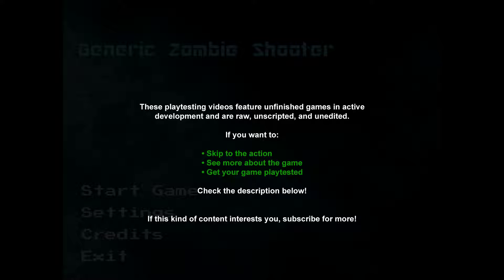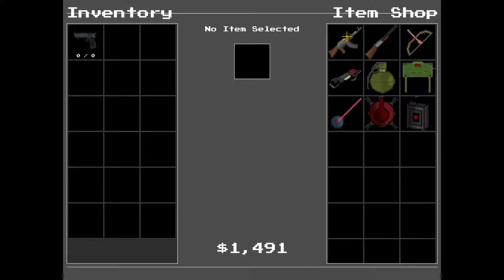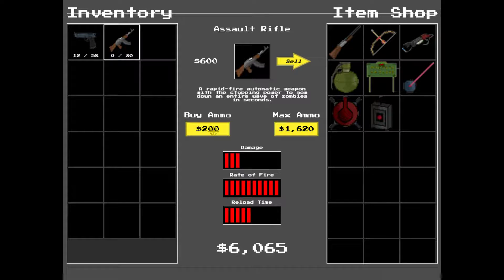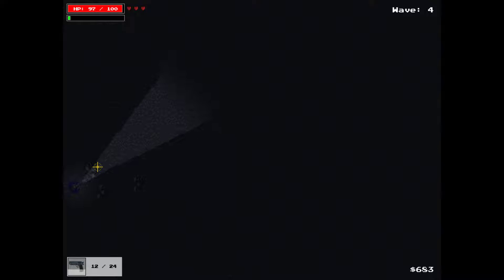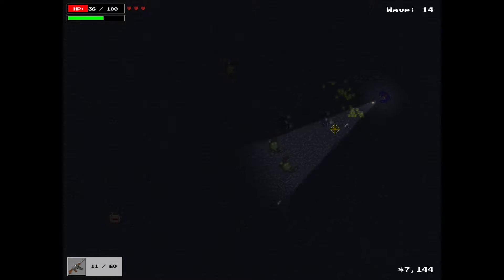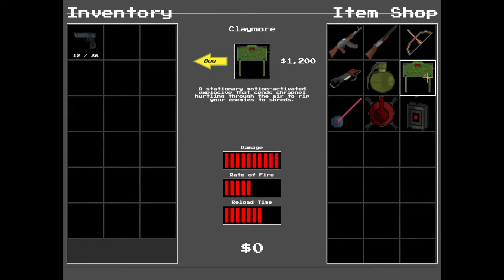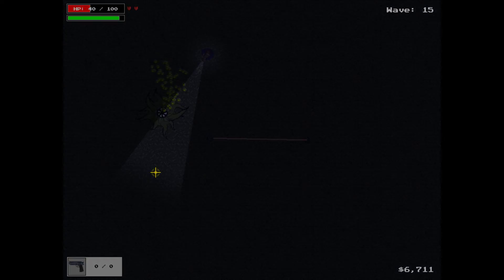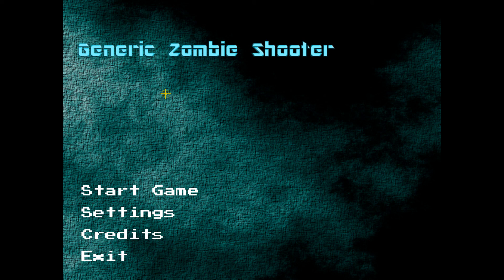Playtesting "Generic Zombie Shooter - Redux"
Gameplay starts: 2:47